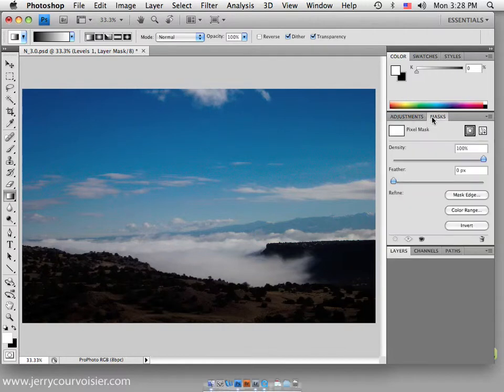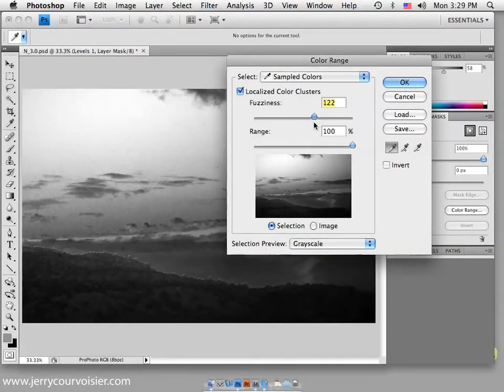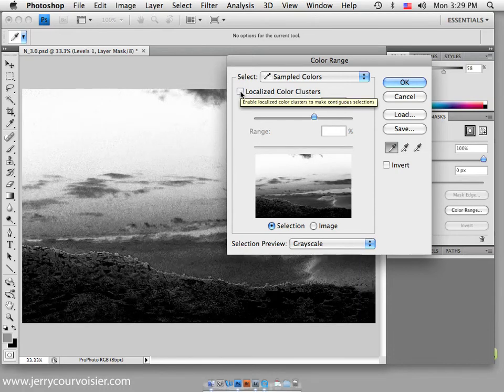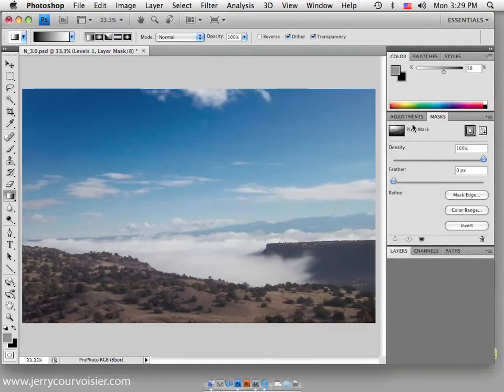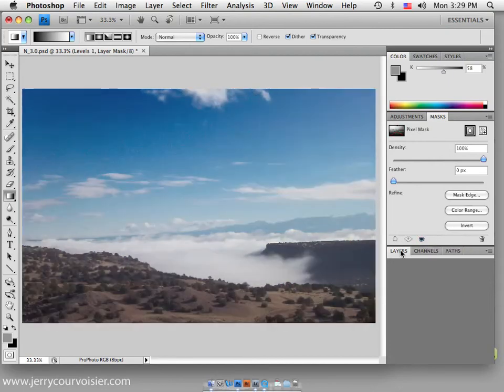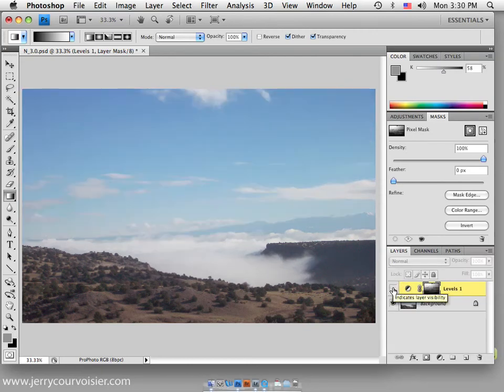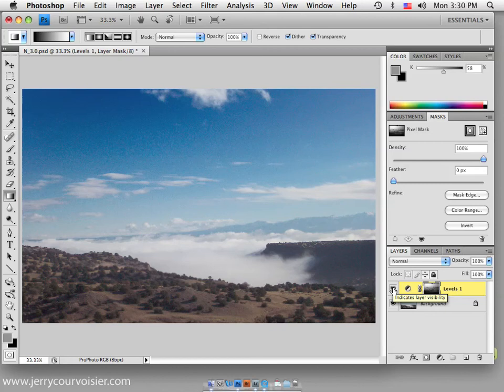Adobe Photoshop Graduated Adjustment Layer